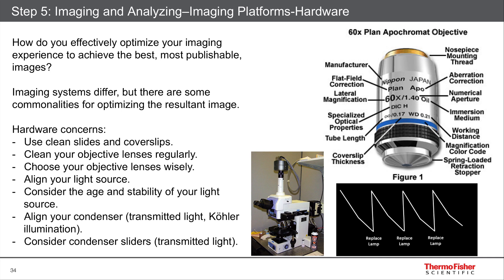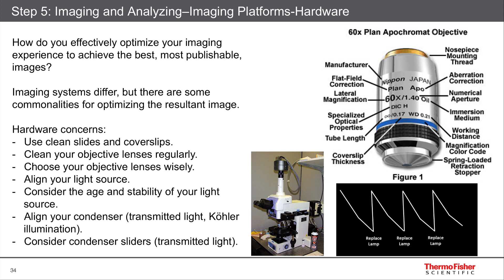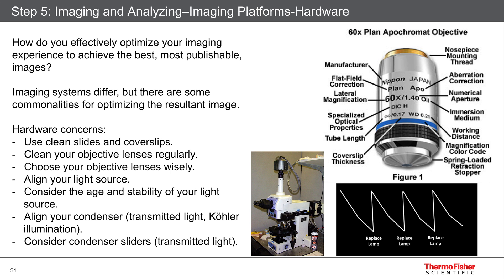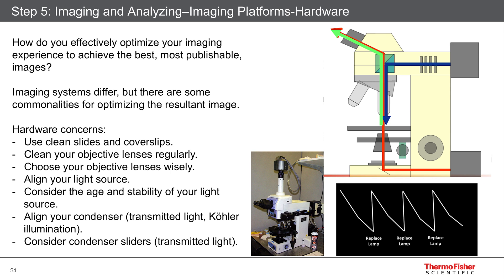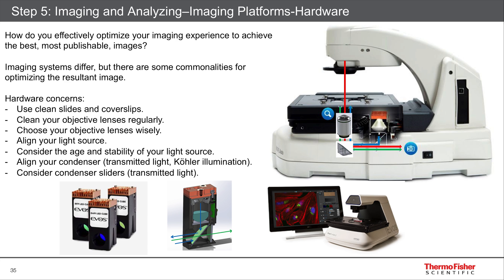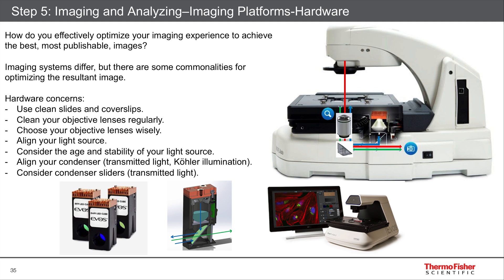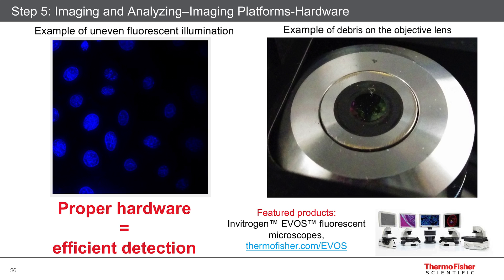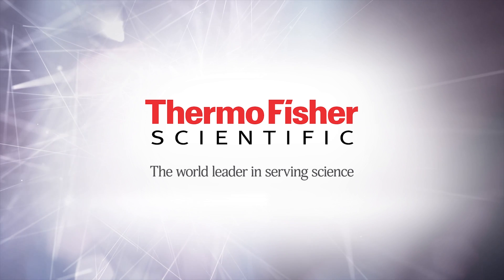5.1 Imaging platforms-hardware–Fixed cell imaging: 5 steps for publication-quality images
The fifth step of the process is the actual imaging. To capture top-quality images, you need an imaging platform with top-of-the-line imaging capabilities. Here we review considerations for getting the best image.